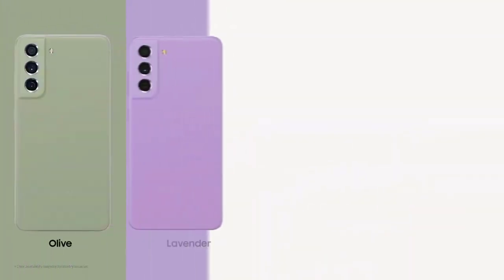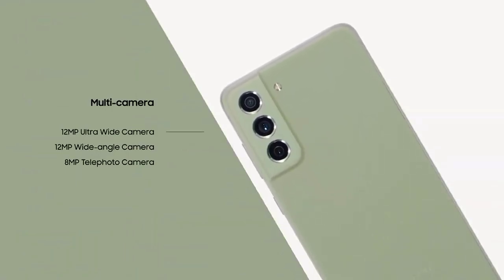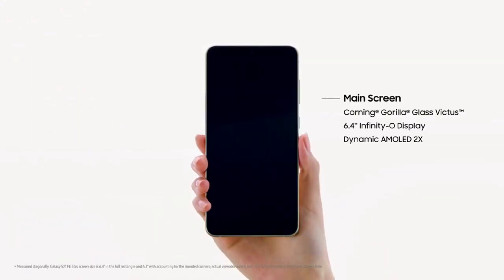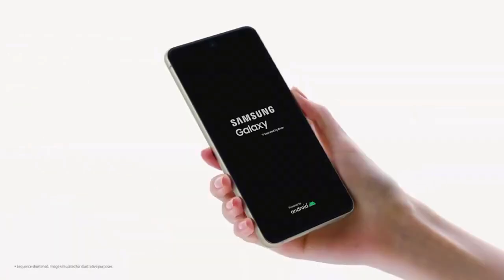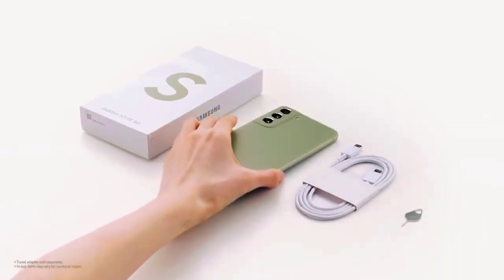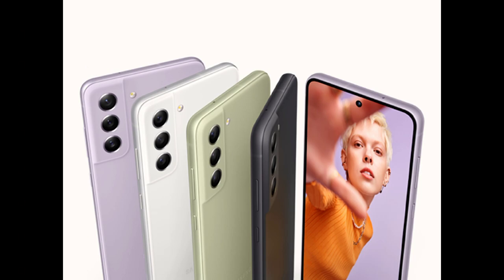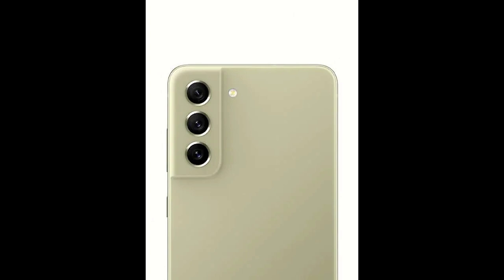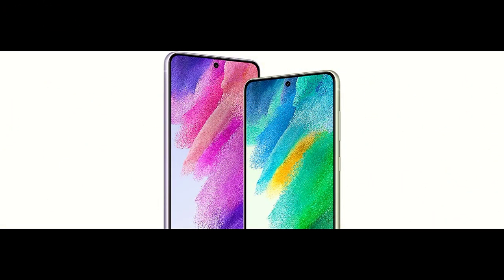SAMSUNG Galaxy S21 FE 5G Android Smartphone, 256GB, 120Hz Display Screen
🌟To buy this product from Amazon click on this link:🌟

SAMSUNG Galaxy S21 FE 5G Cell Phone, Factory Unlocked Android Smartphone, 256GB, 120Hz Display Screen, Pro Grade Camera, All Day Intelligent Battery, US Version @Productsjunction
Description
Take your everyday experiences to the next level with the phone that's designed to fuel the passions of every fan. Whether you're a gaming guru, social star or fashionista, Samsung Galaxy S21 FE 5G is jam-packed with features that help you get more out of whatever you're into, including an All-Day Intelligent Battery,¹ a powerful processor, a smooth and strong display, a triple-lens camera and more. Plus, choose from four colors for a stylish look that will set off your fan vibe. ¹Based on average battery life under typical usage conditions. Average expected performance based on typical use. Actual battery life depends on factors such as network, features selected, frequency of calls, and voice, data, and other application usage patterns. Results may vary.
Features & details
SMOOTH SCROLLING: The 120Hz display delivers a super smooth scroll, with optimized refresh rate, and a fast touch response gives seamless visuals in both work and play.Form_factor : Smartphone
REAL DISPLAY VISION: The high quality display with Dynamic AMOLED 2X delivers vibrant color and brightness, even in bright sunlight
PRO-GRADE CAMERA: The powerful pro grade camera delivers high quality photos and videos, with a Rear Camera that boasts 12MP Ultra Wide, Wide-angle cameras and an 8MP Telephoto Camera; It also features a Front Camera that includes a 32MP Selfie Camera
30X SPACE ZOOM: 30x SpaceZoom combines a 3x Hybrid Optic Zoom and 30x digital zoom for high resolution close ups, while the EngageZoom Lock reduces shakiness the further your zoom in
SUPERIOR PERFORMANCE: The power-efficient processor chip offers reliability and performance that boosts every experience, from graphic-heavy gaming to multitasking.
ALL DAY INTELLIGENT POWER: The 4500mAh intelligent battery outlasts the day, even on 5G, while Super Fast Charging can charge 50% in 30 minutes.
Let's give a big hand to Galaxy S21 FE 5G, the newest member of the epic Galaxy S21 Series.
We took what you love most and built the ultimate fan-inspired phone so you can experience your everyday passions to the absolute fullest.
Our fastest chipset? Check. Pro-grade camera? You got it.
And the crowd goes wild.
The Fan Edition is back.
Every shade of "love that"
Here’s a range of cool colors you’ll want to get your hands on. From the subtle yet colorful Olive and Lavender to the classic and achromatic Graphite and White, you can find one that matches your style.1 Consider your outfit of the day complete.
Galaxy S21 FE 5G packs everything you love in 6.4 inches — a size made for connecting with friends, exploring new passions, going live and binging your favorite shows.
Our smoothest scrolling screen with Super Smooth 120Hz — your thumbs will thank you. It optimizes the refresh rate to smooth out your feed, and lets you experience fast touch response times in Game Mode.3 Perfect for beating the final boss.
The big screen vibes that you can hold in one hand
An immersive screen so unreal you’ll forget what’s real. Not only have the bezels been dramatically slimmed down for a wider view, Galaxy S21 FE 5G’s Dynamic AMOLED 2X display delivers vibrant color and brightness even in bright sunlight.
Boo cracks. Yay tougher screen
“Oops” is no longer a part of your vocabulary with Gorilla® Glass Victus™, the toughest glass on a Samsung Galaxy smartphone.
*When compared to the previous Galaxy S20 FE. Corning® Gorilla® Glass Victus™ only available on the Cover Screen. This Gorilla Glass is the most resistant ever built into Samsung smartphone.
Galaxy S21 FE 5G’s pro-grade camera delivers like-worthy content effortlessly, shooting incredibly realistic photos and videos with superior levels of detail.
Portrait Mode makes your subject the focus — simply add an effect to make the shot a whole mood, then upload it straight to your social media.
No filter, no fear. Slay the selfie game with the 32MP front camera. Your features are highlighted and refined so you look your best on all your socials.
DUAL RECORDING
Be both actor and director
Up your game and vlog like a pro. Switch between cameras while filming or catch the action and your OMG reaction in one take for upload-ready footage, instantly.
Make low lights the highlight of your feed — with a 32MP front camera that captures your best selfie, even at night. AI multi-frame processing brings out more color and detail, so your snaps have more you and less noise.